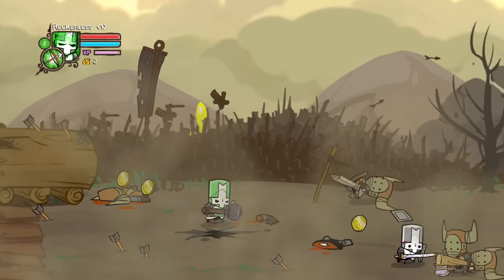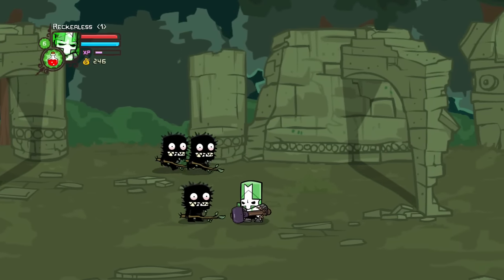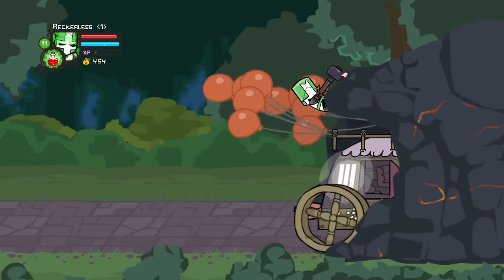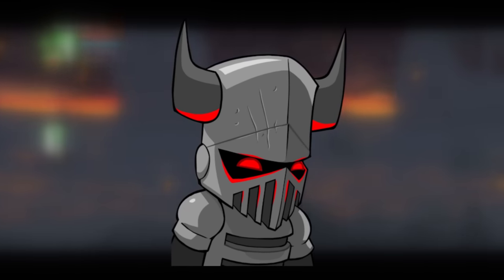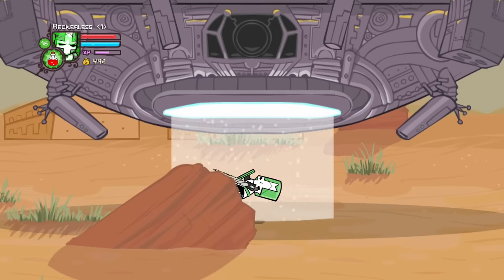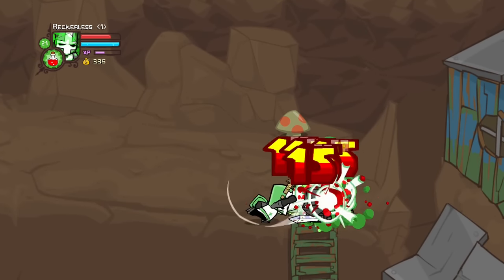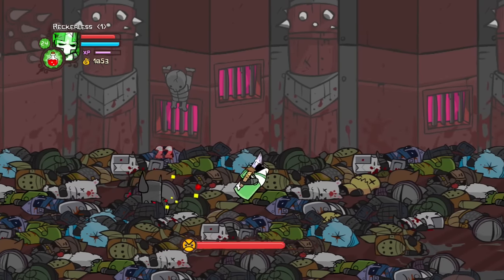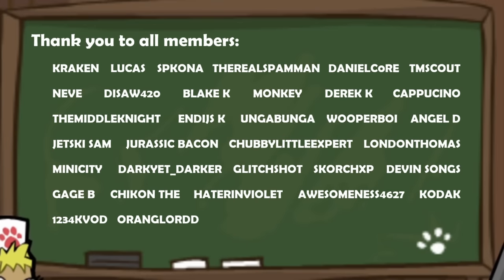Castle Crashers Story Explained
This game is 15 years old... but i will still explain the story for anyone unaware :) With the release of Alien Hominid Invasion right around the corner, i better get my story telling skills up.

Timestamps:
00:00 Intro
00:13 The Story
14:26 Outro

Song: Friday Vibes
Song: It's All Right
Song: Staying In
Song: Spring
Song: Ringer Off